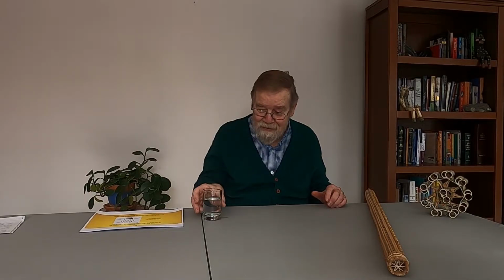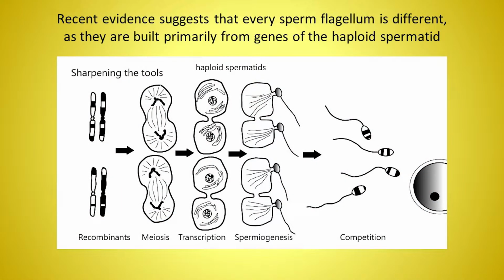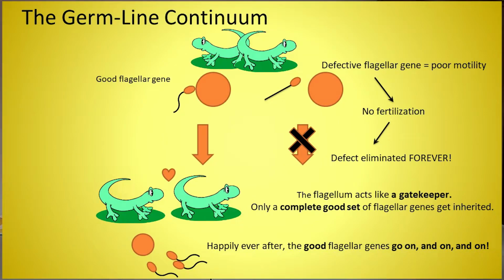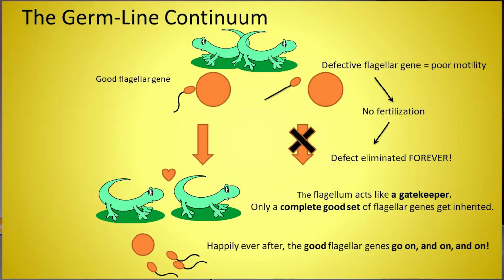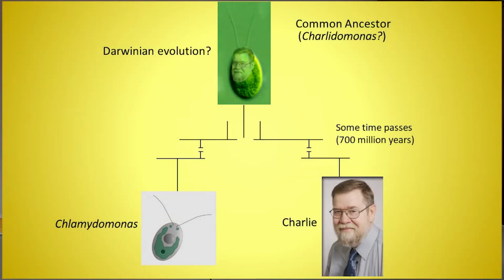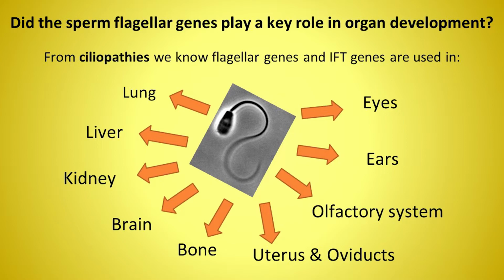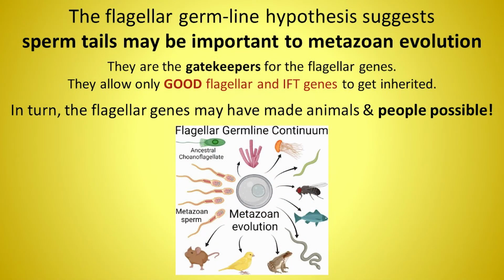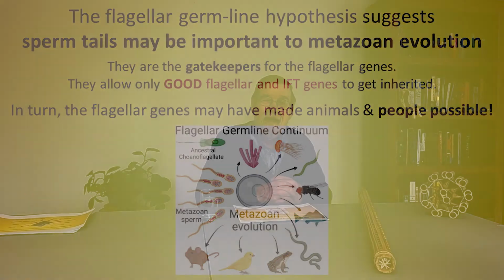BioEssays: The flagellar germ-line hypothesis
Haploid flagellate sperm perpetuated the germline antecedent to all multicellular animals. This flagellar germline continuum (FGC) has rigorously conserved the genes required for sperm and flagellar functioning at every mating. In turn, those flagellar associated genes have provided a reliable toolkit for building multicellular complex organisms.